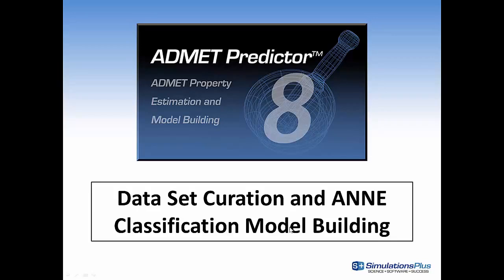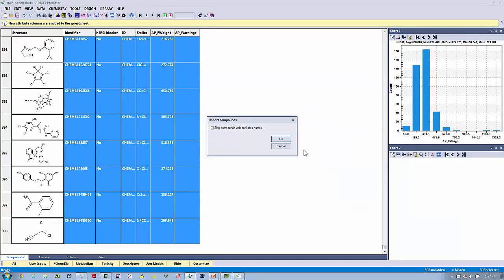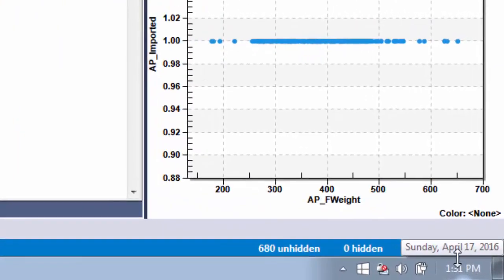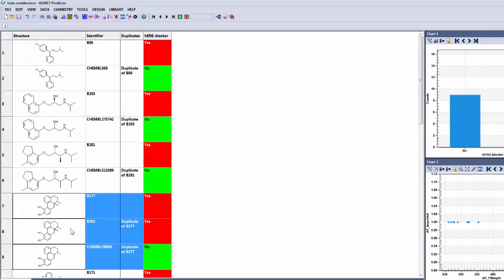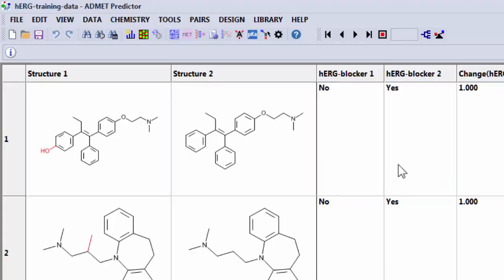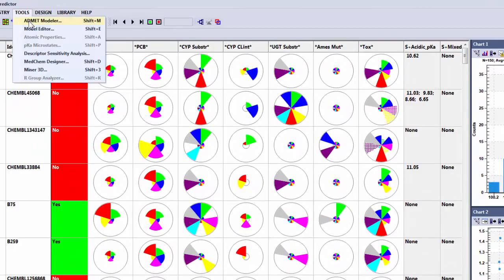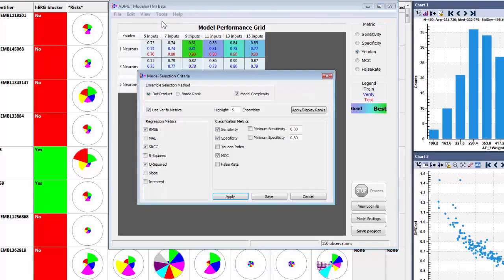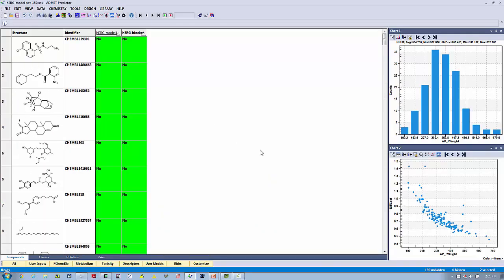Data set curation and ANNE classification model building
This video demonstrates the steps involved in curating a data set and creating an artificial neural network ensemble (ANNE) model.  Curation involves finding duplicate structures and using matched molecular pair analysis to find pairs of compounds that are highly similar but have different experimental classes.